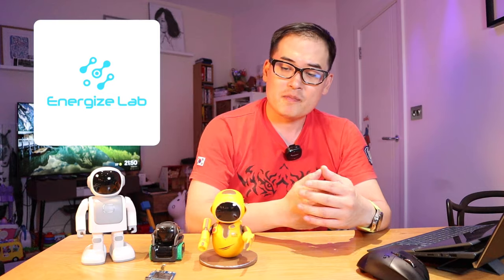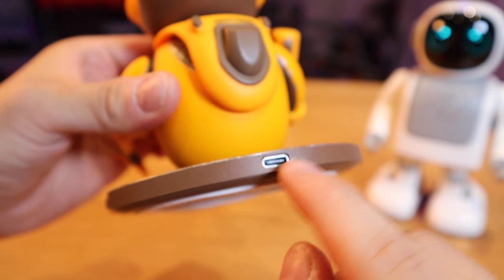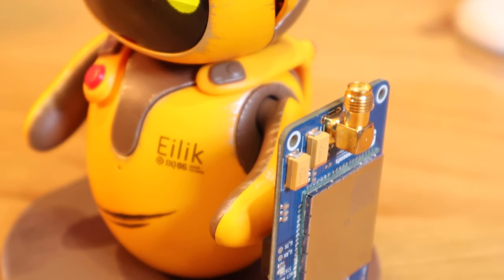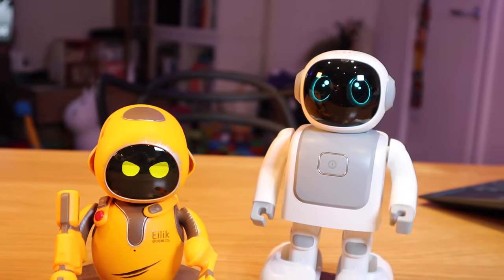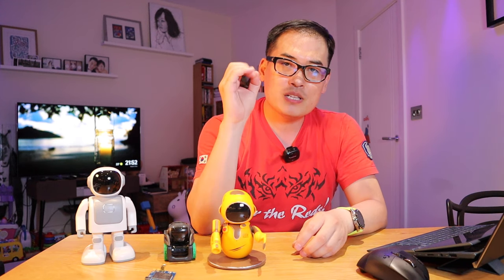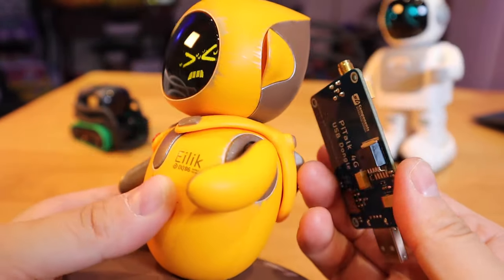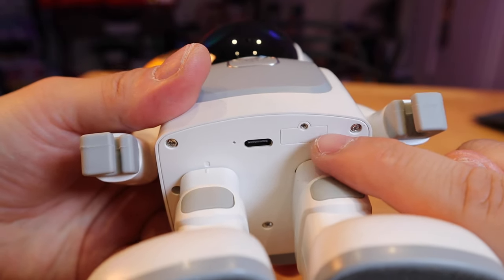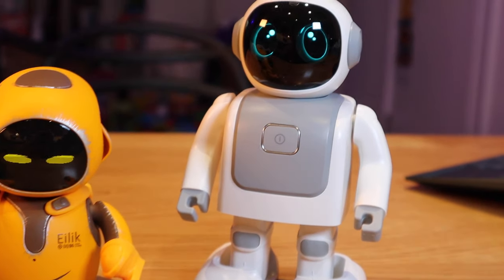EIlik Robot I Next Generation I Leaks & Thoughts So Far...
Get your westernised Xingo called 'Robert' from Aliexpress